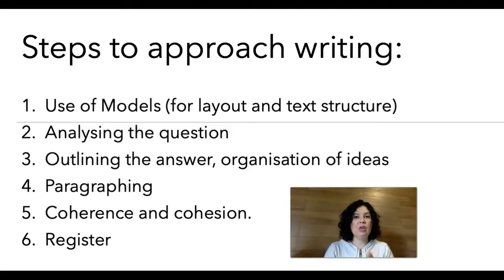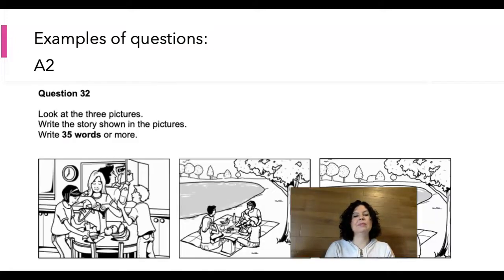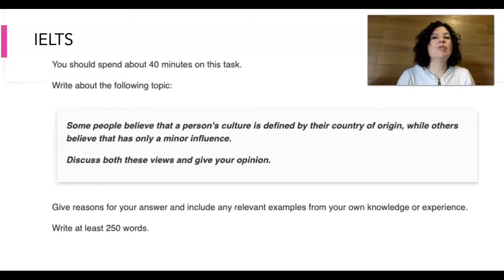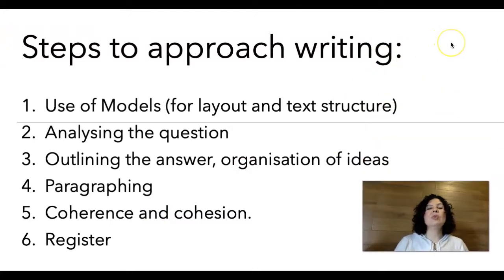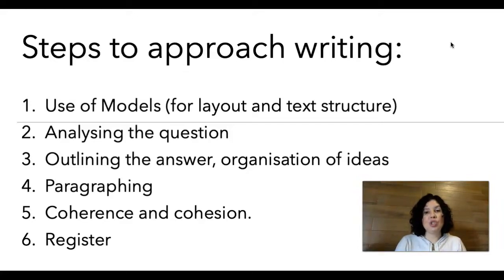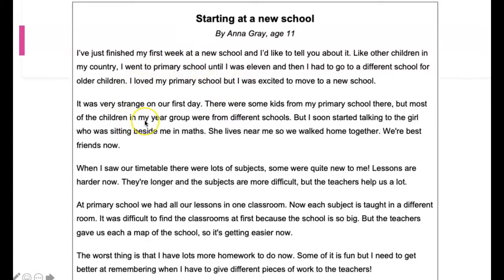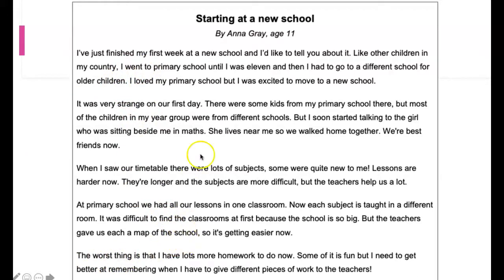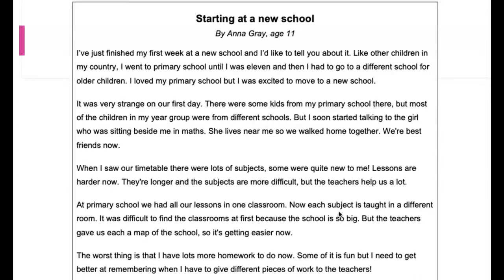PREPARING STUDENTS FOR INTERNATIONAL EXAMS: WRITING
This video will guide you when preparing your students for IELTS, KET, PET, Key for schools, Preliminary for schools, FCE, CAE, CPE, TOEFL, YLE or any other examination.
Do you want to become part of our virtual school for teachers? write to me!!!